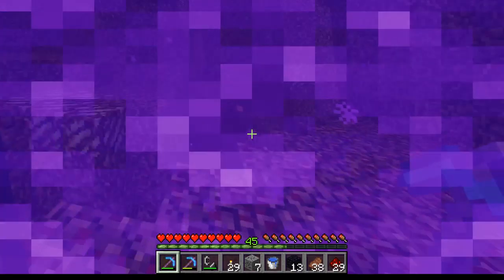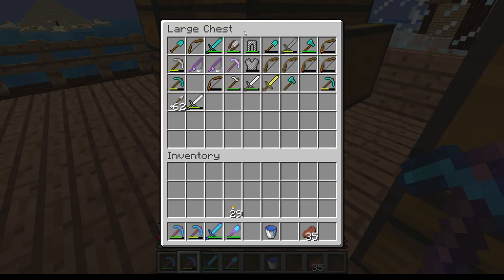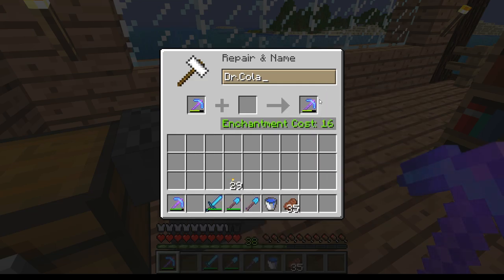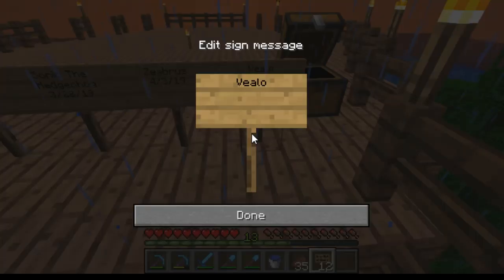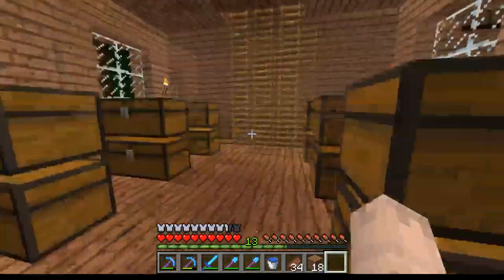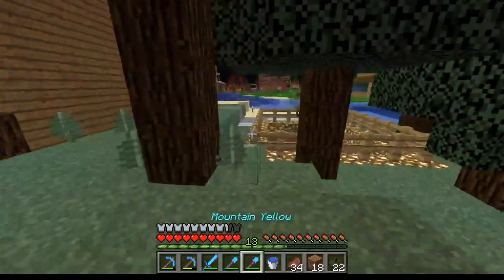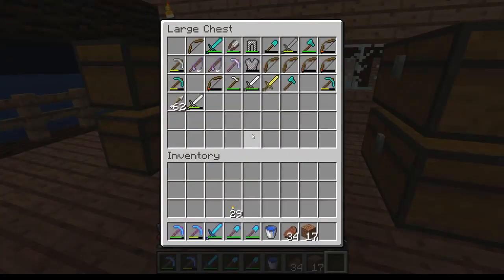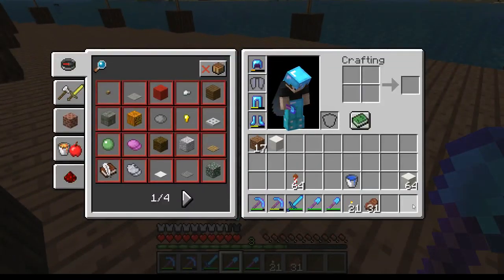Minecraft Survival Lets Play #82 TNT Elevator!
BOOM!